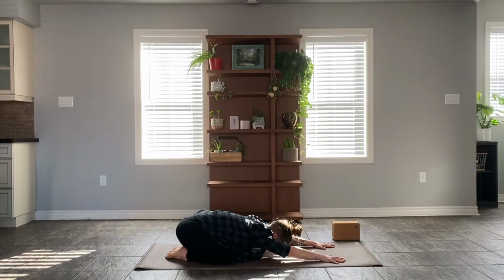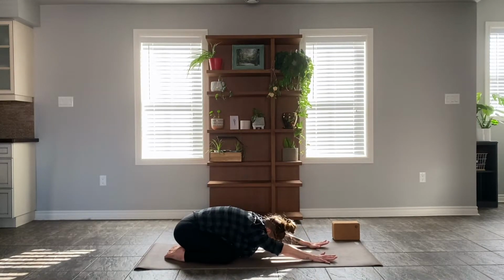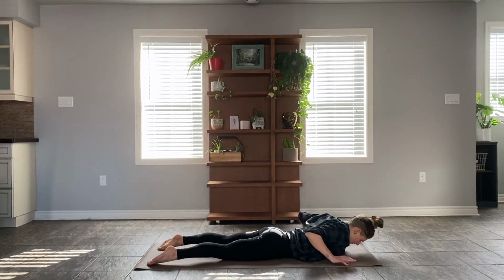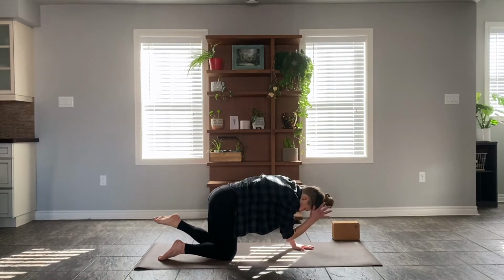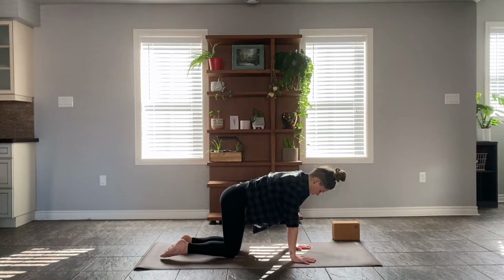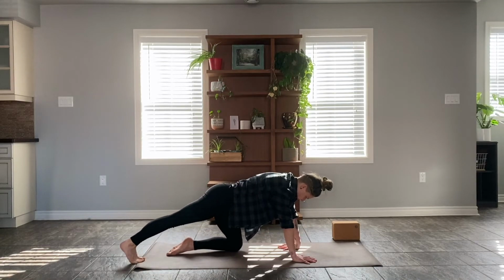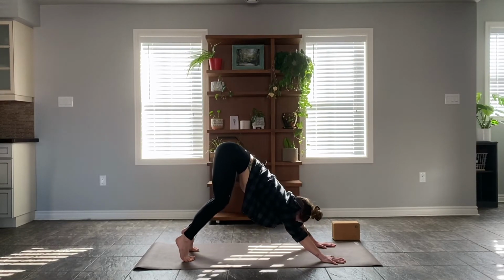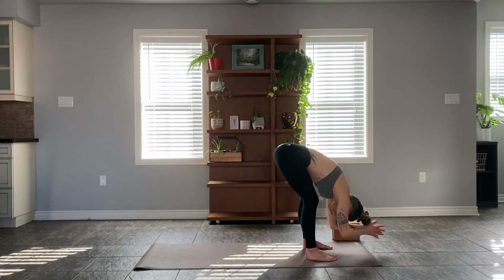Weekend Wake Up / 24min Class Preview / Laura Paaren Moonlight Yoga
Enjoy this short preview of Weekend Wake Up (entire class is 55mins) - a practice to open you up for your day! This class & many more is available to Virtual Studio members.